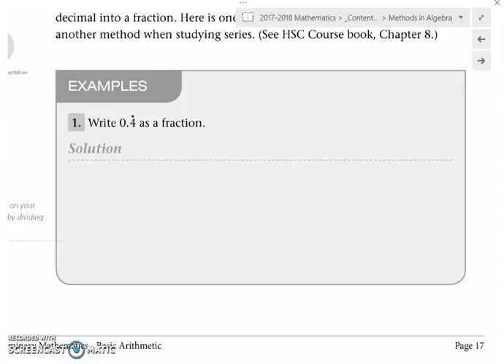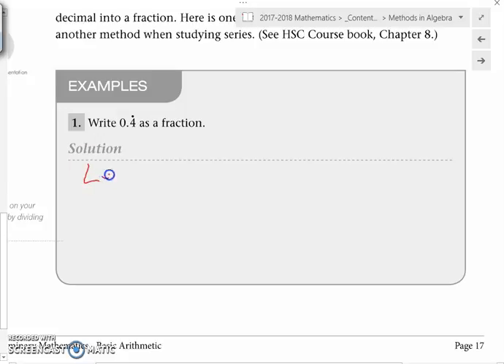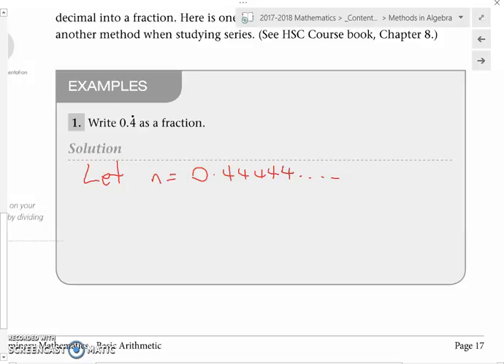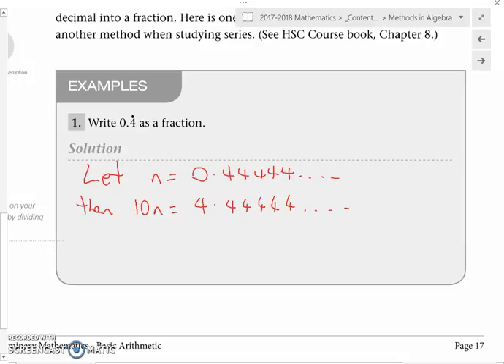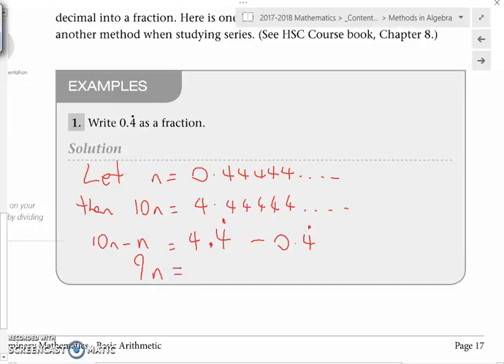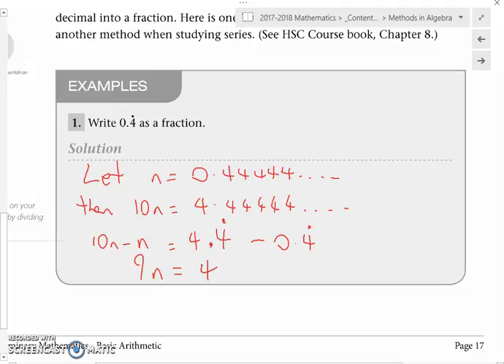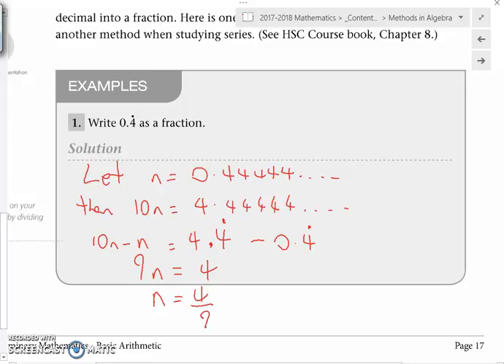Basic Arithmetic Recurring Decimals 1